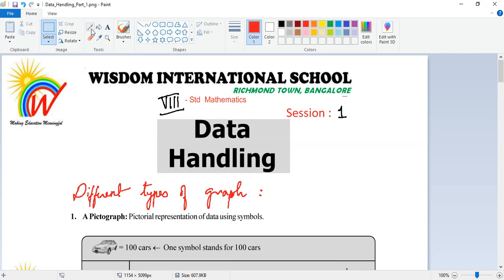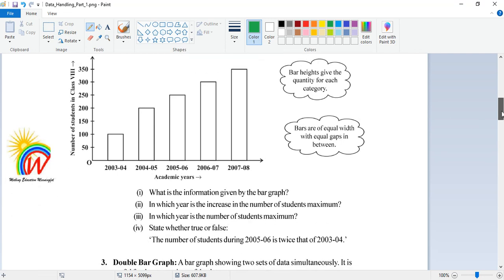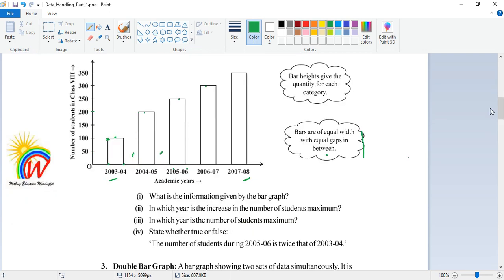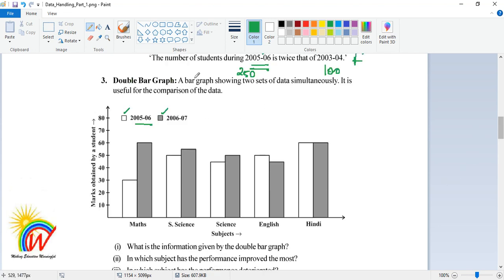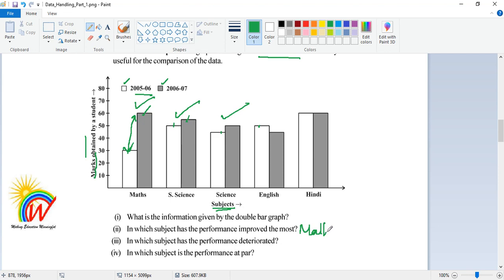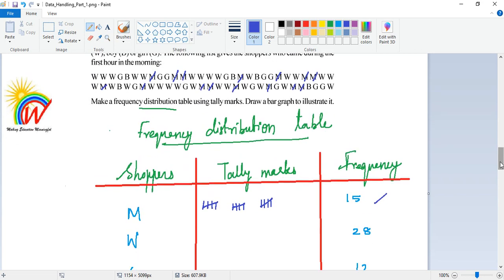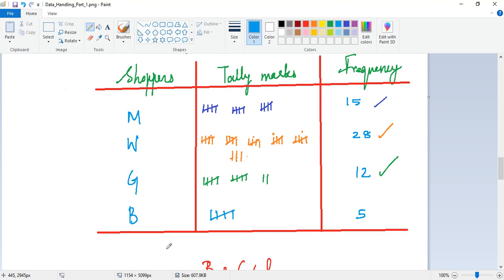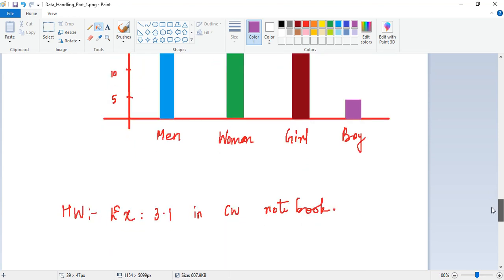STD VIII, SUBJECT - MATHEMATICS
TOPIC : DATA HANDLING - PART 1